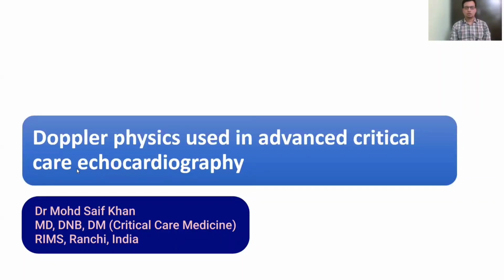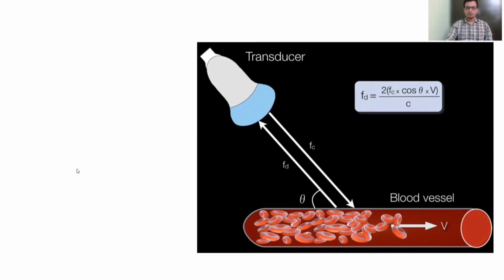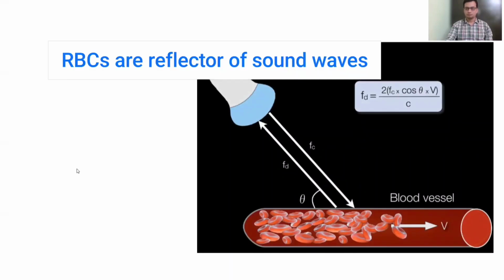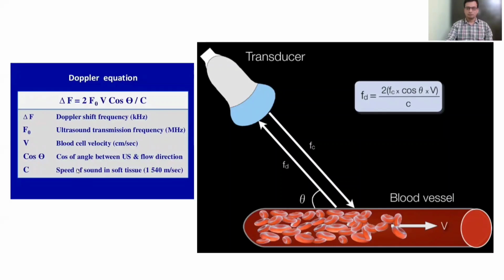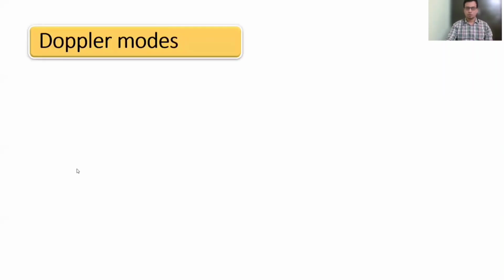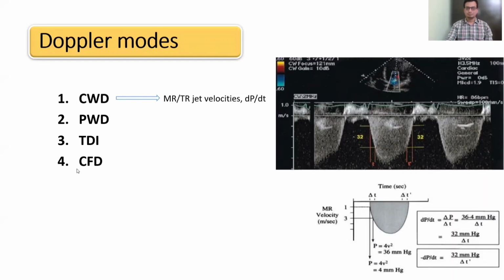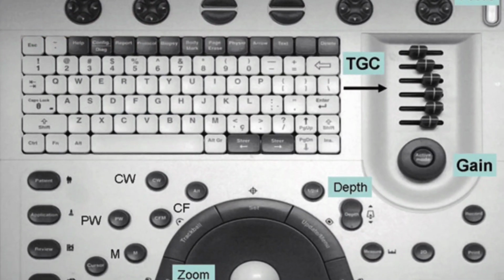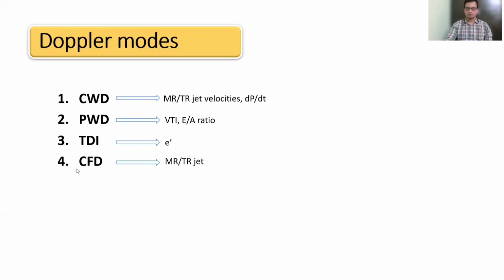Doppler physics used in Advanced Echocardiography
Echocardiography is an essential tool to assess hemodynamic status in critically ill patient. Doppler principle is often used in various doppler modes.  In this video, I will cover what the doppler principle is and how it is used to assess various hemodynamic parameters in ICU.